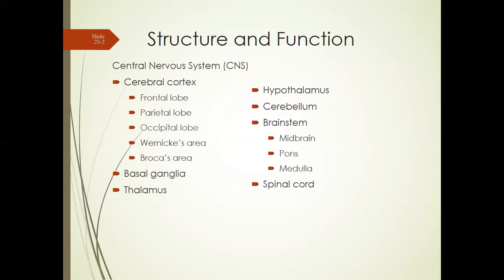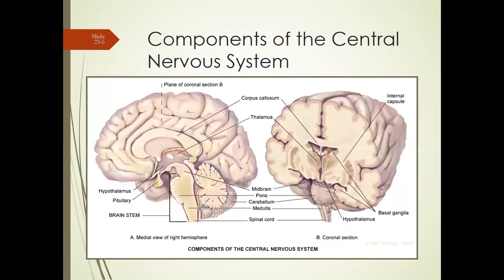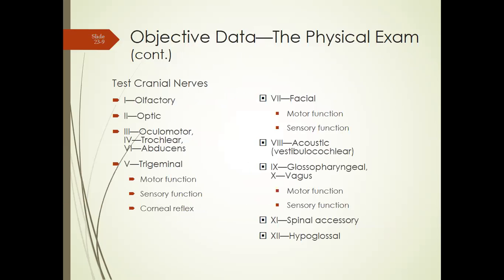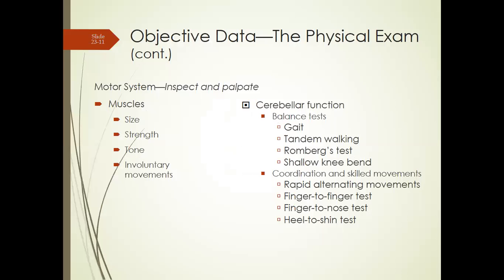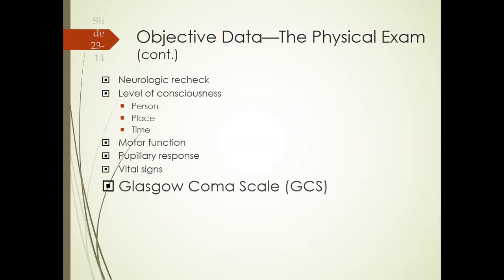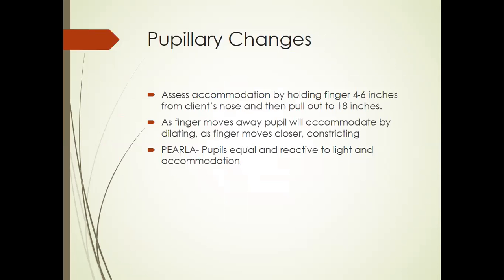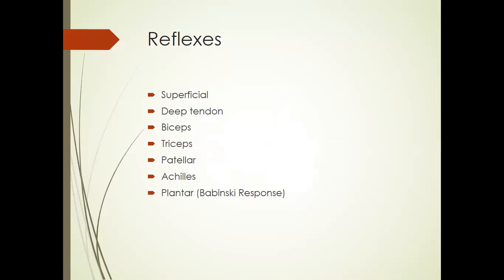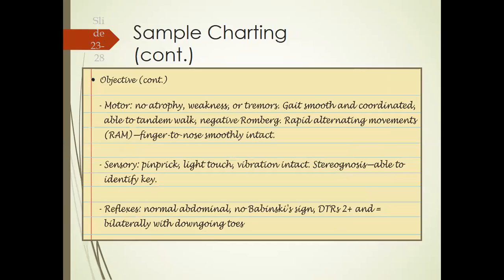Neurological Assessment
JAIPUR
FACULTY OF PHYSIOTHERAPY AND DIAGONOSTICS
FACULTY NAME - DR. PRIYANKA BAIRWA
SUBJECT - Neurology
TOPIC - Neurological Assessment